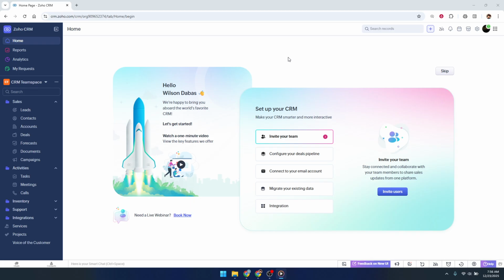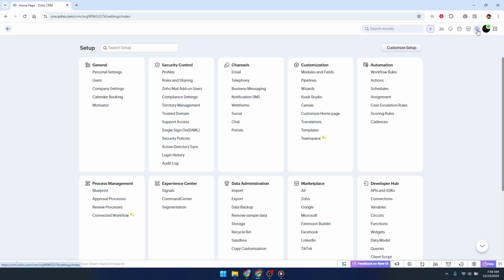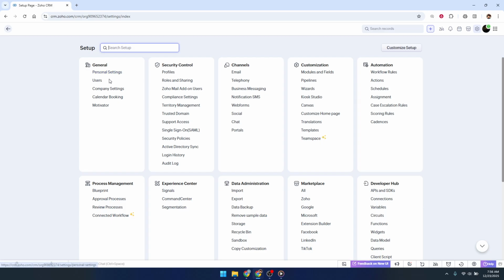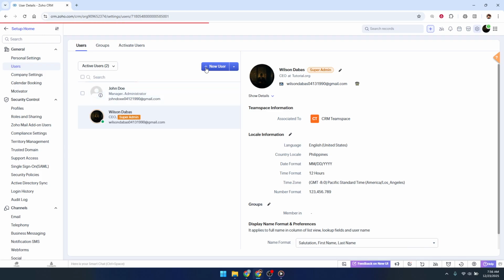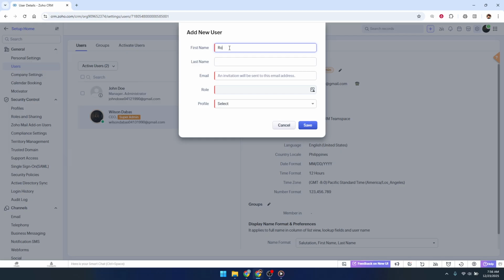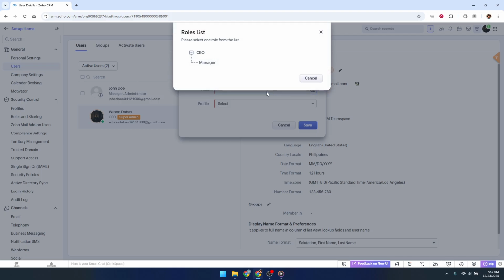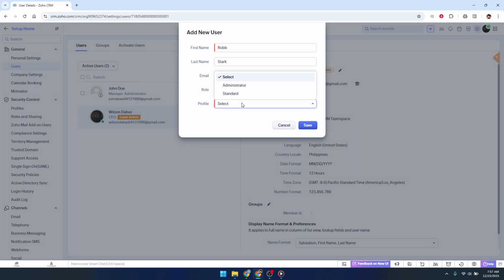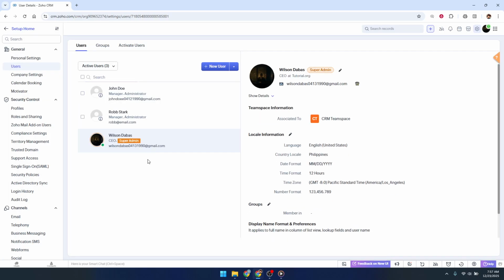How To Add Admin Team Member To Zoho CRM [2026 Guide]